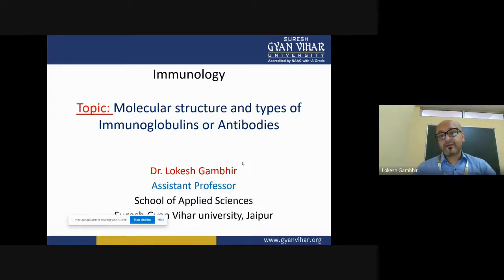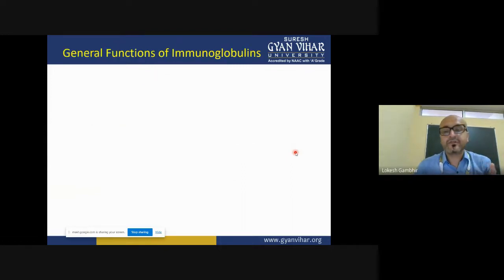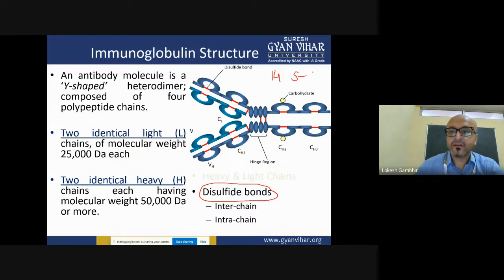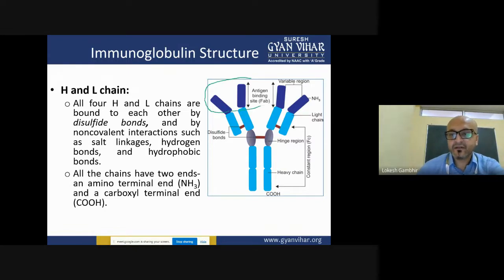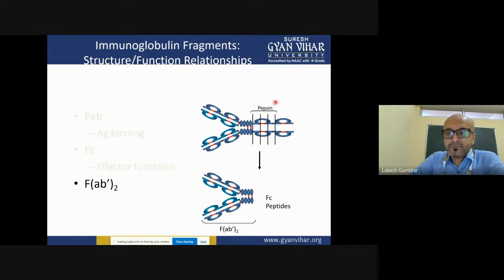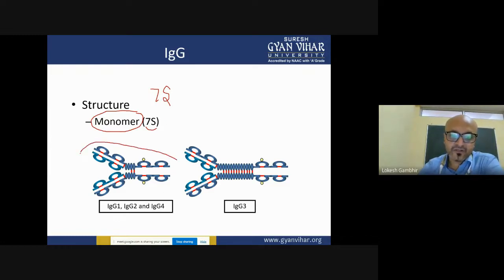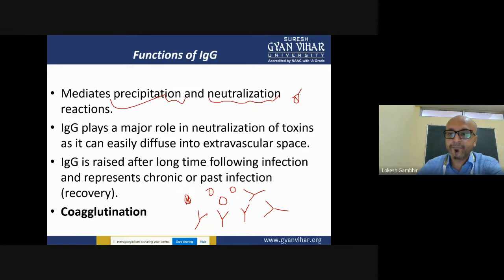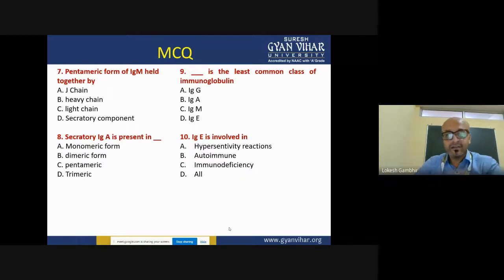Molecular structure of Ig